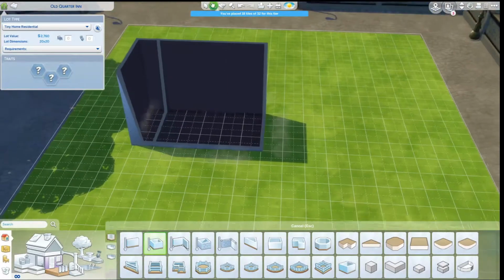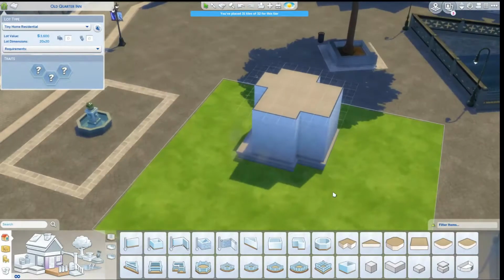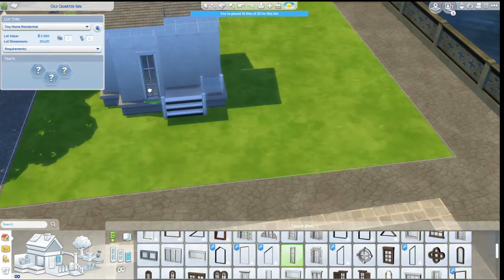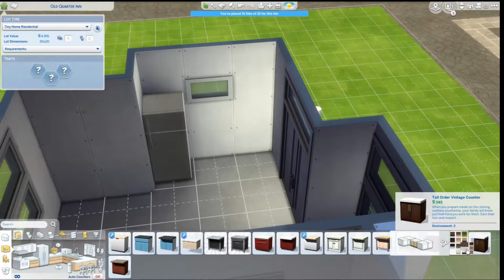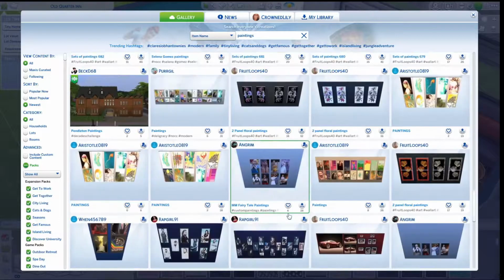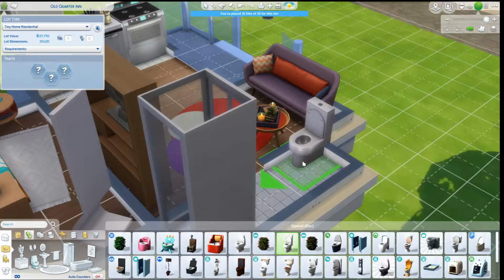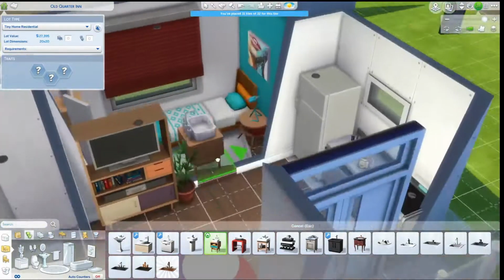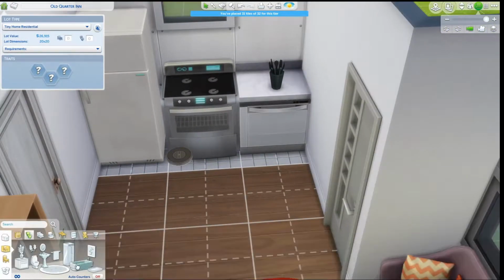The Sims 4 | Speed Build | Desert Tiny Home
Origin ID: CrownedLily or you can look up the hashtag